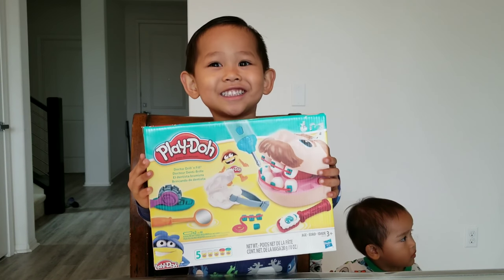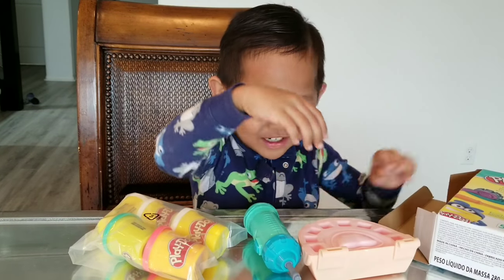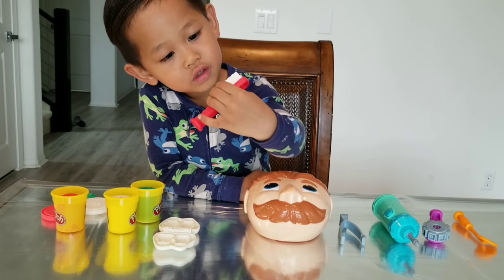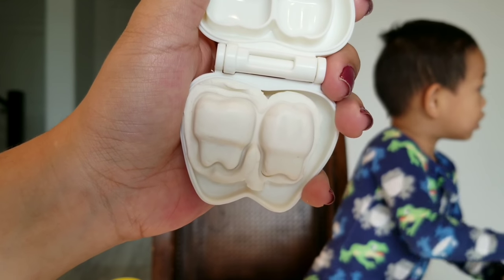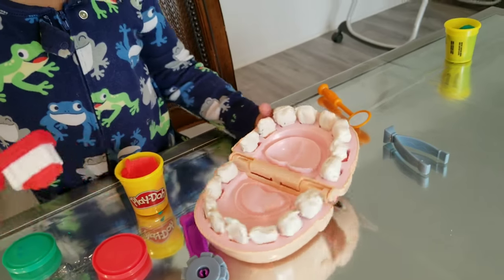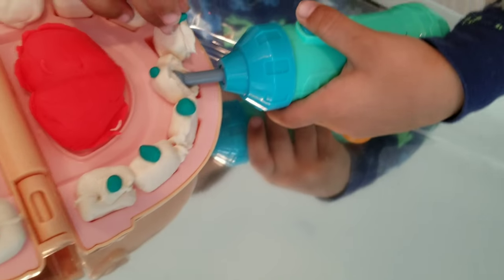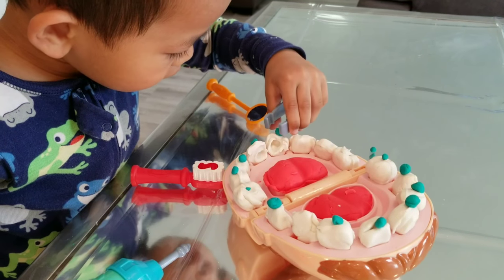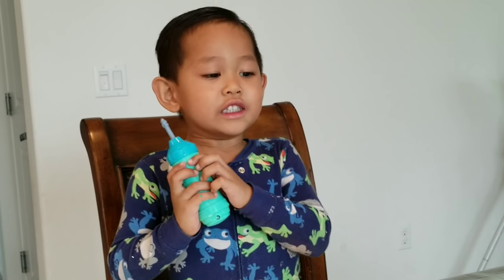KID Playtime | Toy Review | Dr. Drill and Fill Playdoh | Let's Play Dentist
Jake plays pretend dentist with his Dr. Drill and Fill playdoh set.